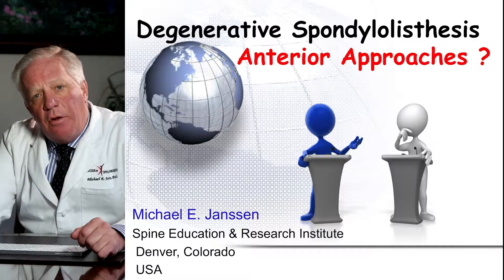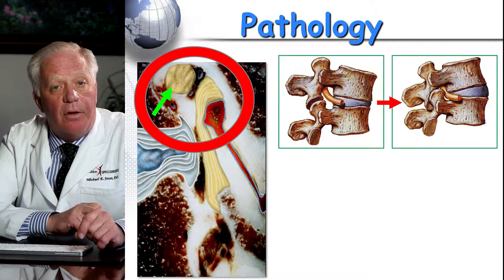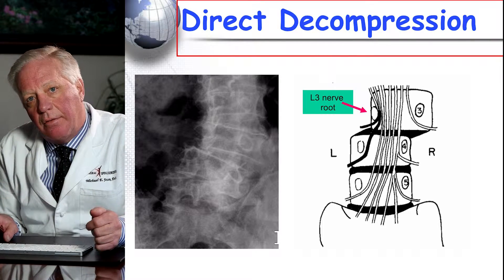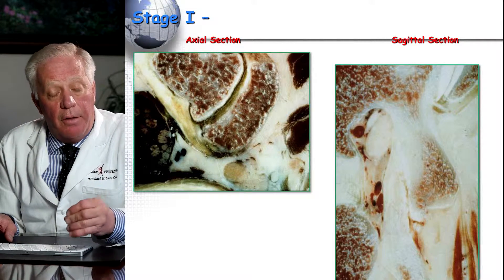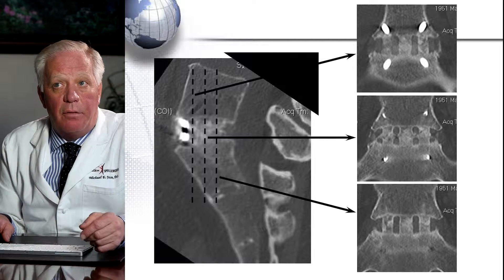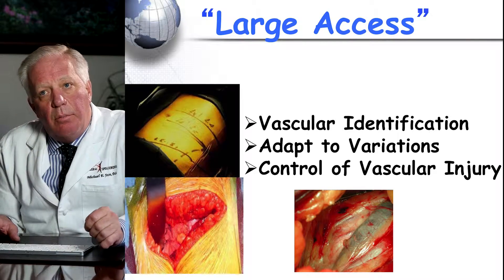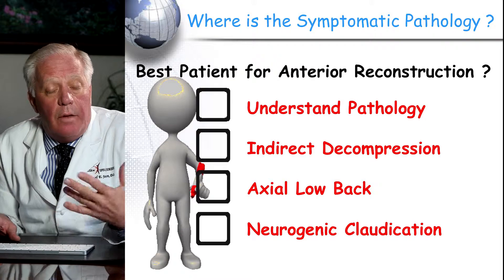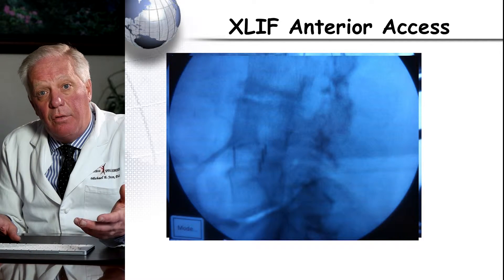Degenerative Spondylolisthesis | Denver Spine Surgeons - Dr. Janssen